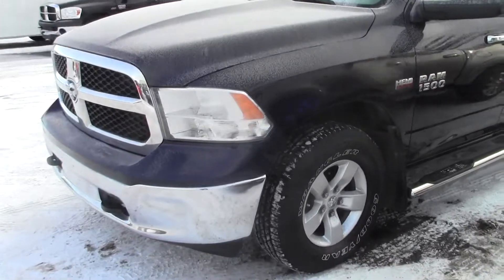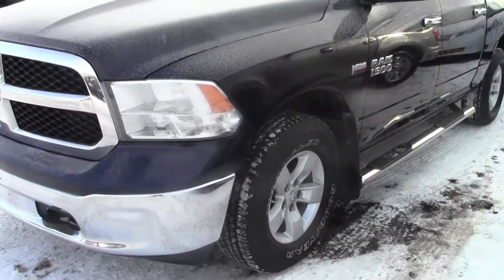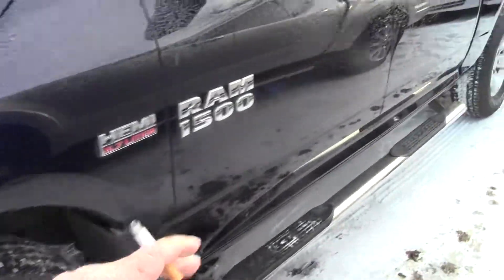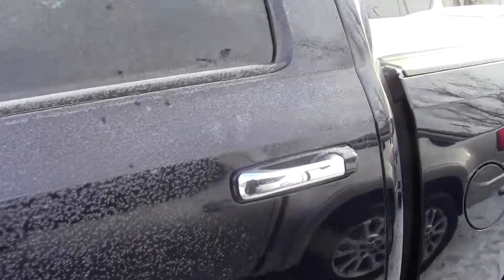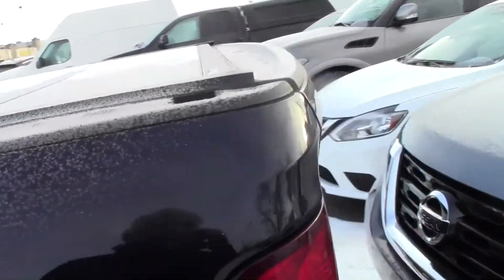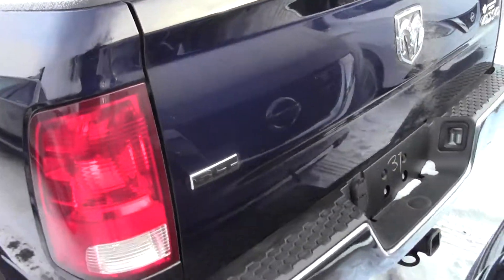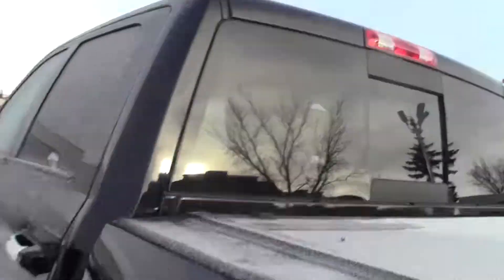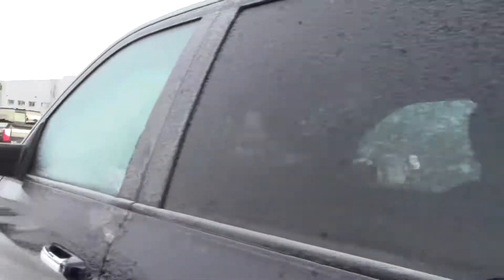| Sherwood Nissan | Edmonton Area Nissan